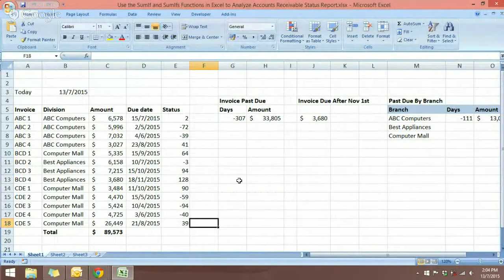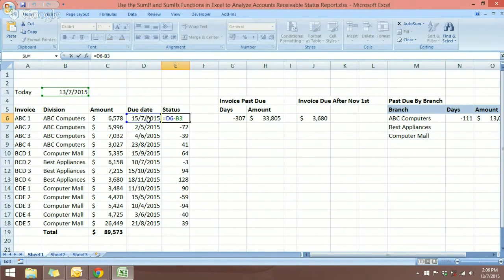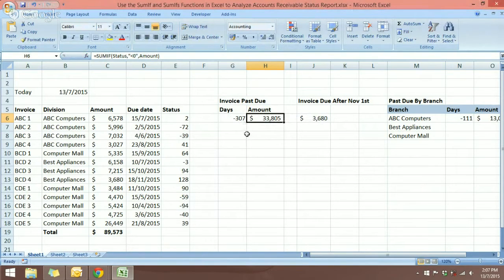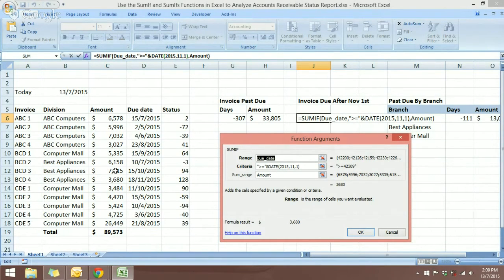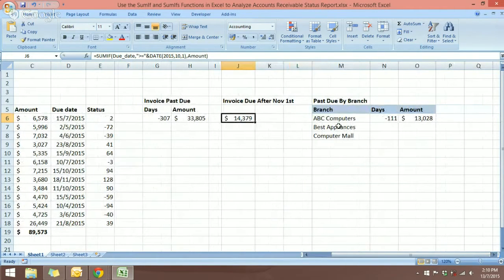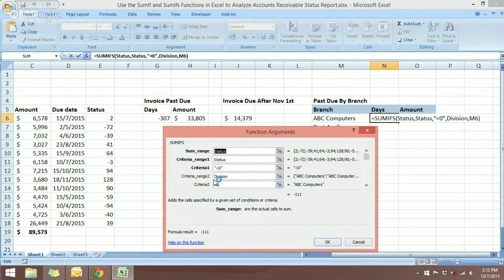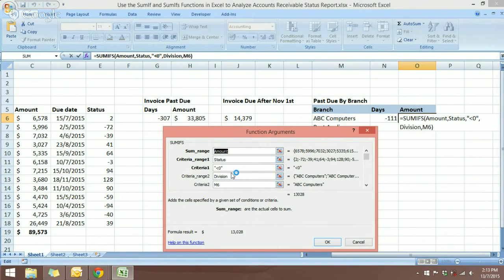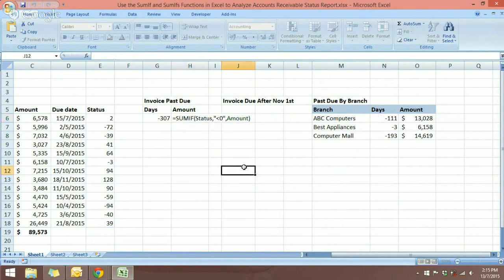[Free Excel Tutorial] USE THE SUMIF & SUMIFS FUNCTIONS IN EXCEL TO ANALYZE ACCOUNTS -Full HD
The SUMIF() Function has been available for many years in Excel – and it is a great function to use. However, starting in Excel 2007, we now have the expanded SUMIFS Function which allows us to evaluate multiple ranges using multiple criteria to return the sum of our results. This is a terrific improvement!
According to a recent article, Microsoft office is now installed on over one billion desktops around the world and Excel is the top spreadsheet application for data manipulation and analysis. With over 400 built-in functions to make your data analysis easier than ever, if you still do not know how to harness the power of Excel, then you should sign up for the Microsoft Excel 2013 Course Beginners/ Intermediate Training from Udemy.
Accessing functions in Excel couldn’t be simpler. All you need to do to access one of the functions in Excel, is to click the cell you want the answer to appear in and then either type in the name of the function you would like to use or select the function from the Formula tab.
Those who are familiar with the SUMIF function might think that converting it to SUMIFS takes just an extra "S" and a few additional criteria. This would seem quite logical... but "logical" it's not always the case when dealing with Microsoft : )

Free Tutorial, SUMIF & SUMIFS FUNCTIONS, ANALYZE ACCOUNTS, Full, HD
Free Excel Tutorial, SUMIF & SUMIFS FUNCTIONS IN EXCEL

This video [Free Excel Tutorial] USE THE SUMIF & SUMIFS FUNCTIONS IN EXCEL TO ANALYZE ACCOUNTS -Full HD is copyrighted for Rui Ludovino channel